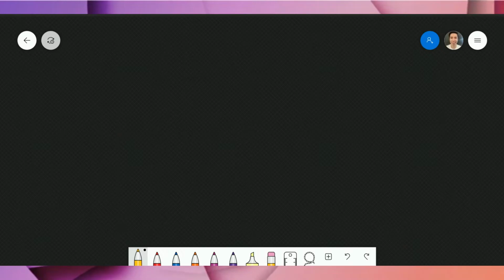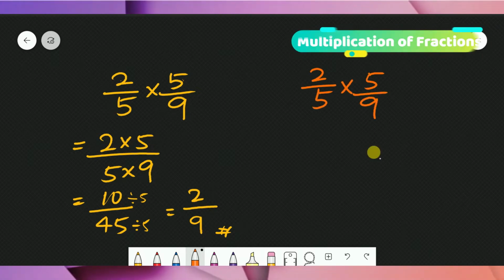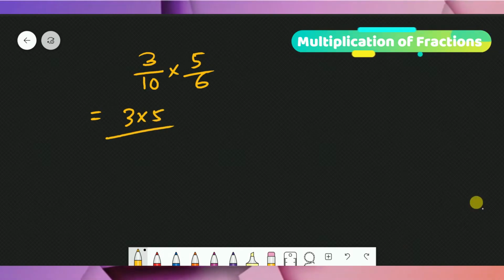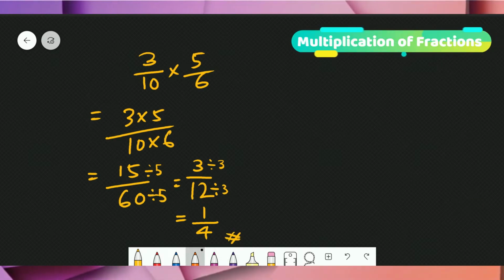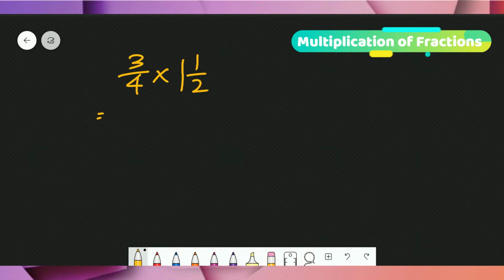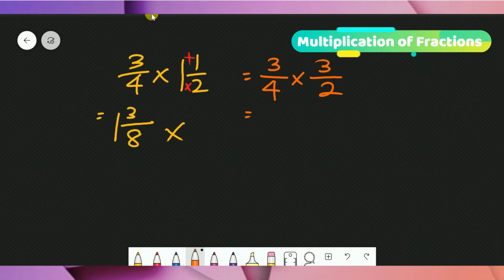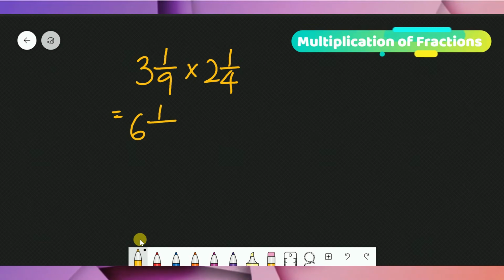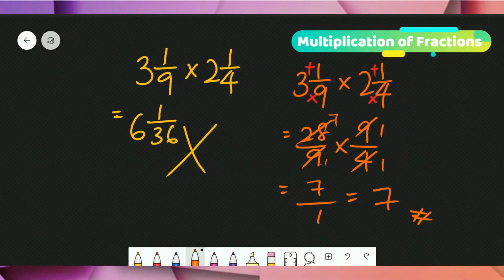Multiplication of Fractions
This video will be focusing on the multiplication of fractions which involving multiplying a proper fraction by a proper fraction, multiplying a proper fraction by a mixed number, and multiplying a mixed number by a mixed number.
Sit down and learn the skills, and you will found that, the multiplication of fractions is as easy as ABC!